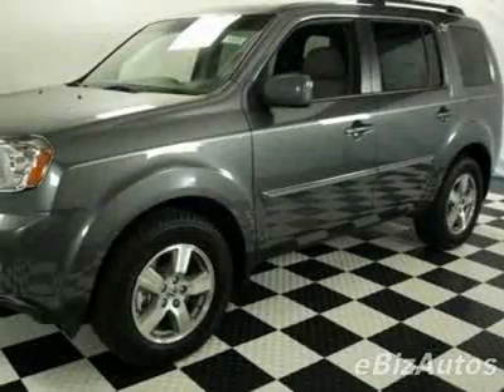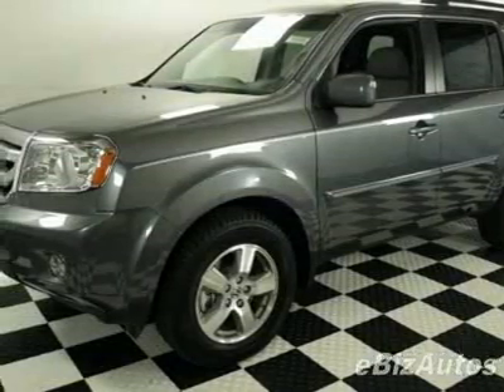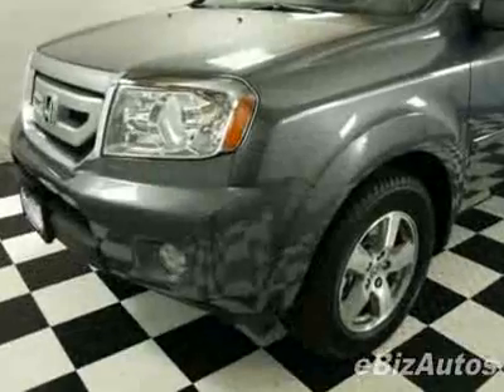2010 Honda Pilot EX-L SUV